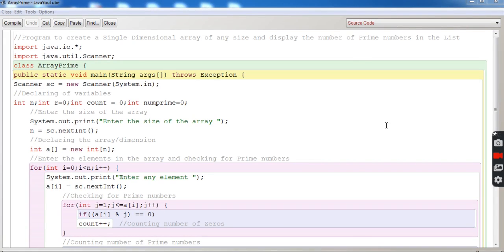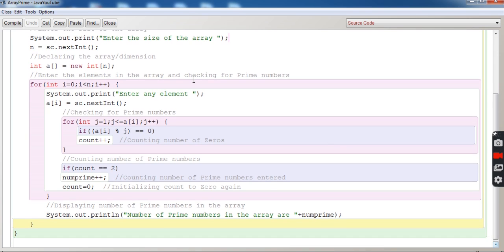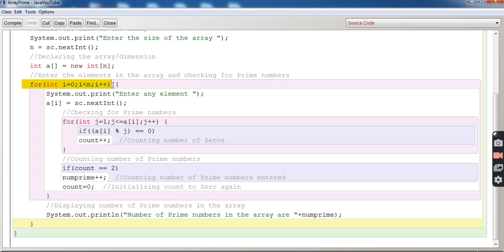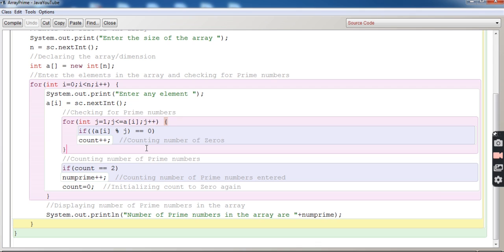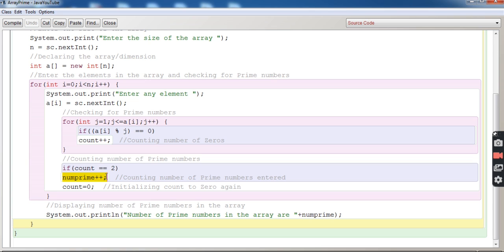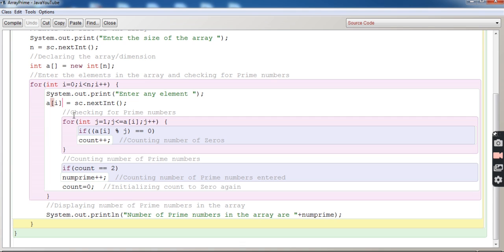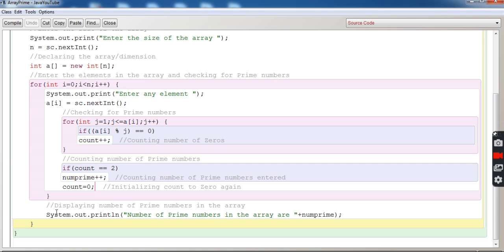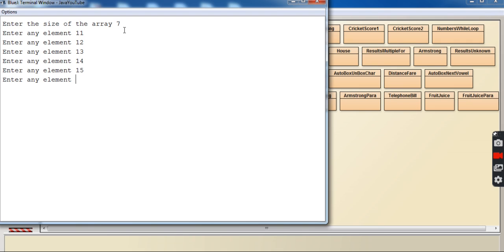ARRAY NUM PRIME || JAVA CLASS by ASHISH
ENTER ANY NUMBER OF ELEMENTS IN A ARRAY OF ANY SIZE AND DISPLAY NUMBER OF PRIME NUMBERS IN THE LIST